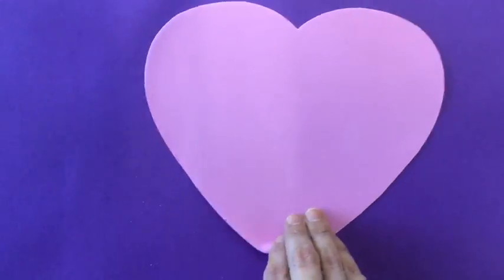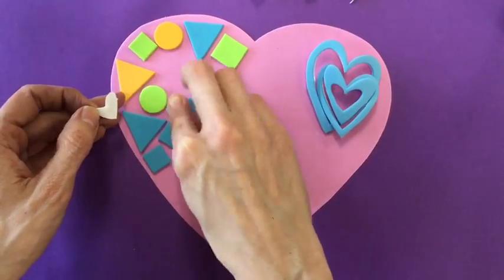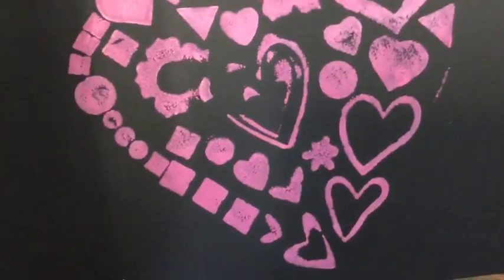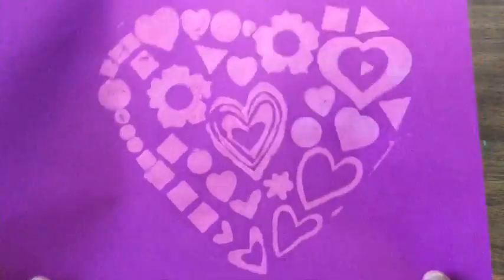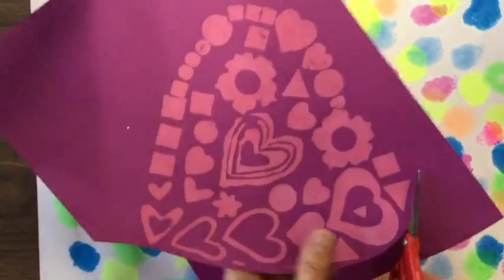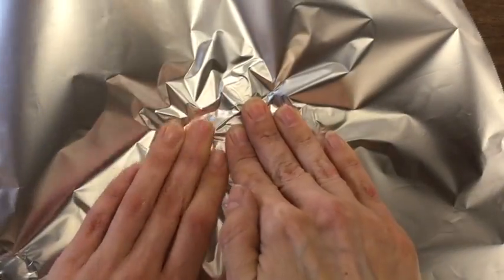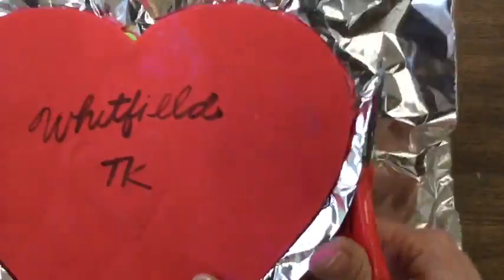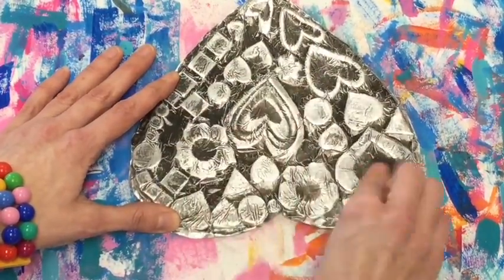Kindergarten Heart Prints!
More details on this super fun lesson on my blog at cassiestephens.blogspot.com